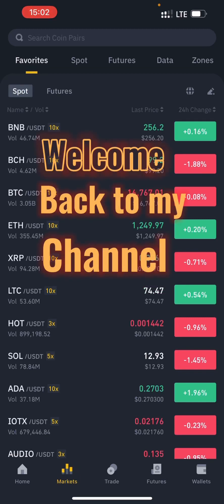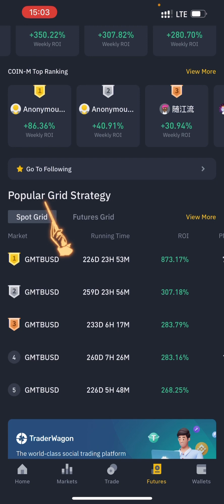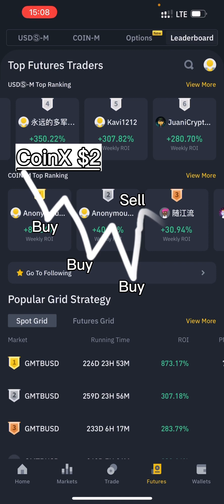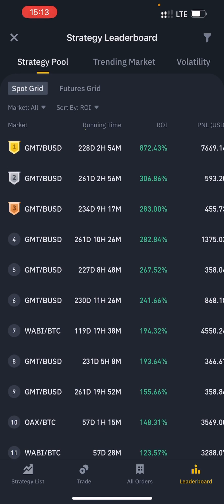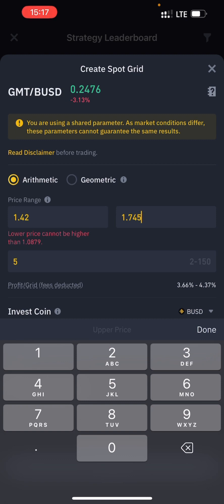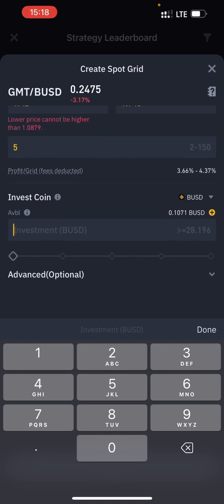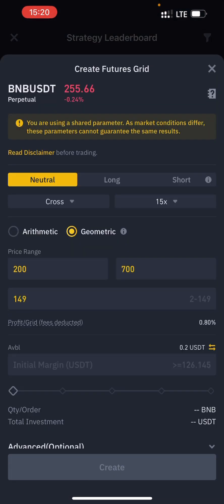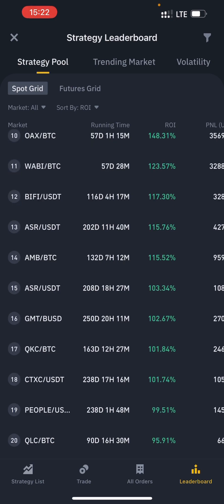How to use Binance Trading Bot |Tutorial| (Spot and futures grid)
This new Binance feature called binance grid is a trading bot (spot & futures) that automates trades on your behalf

Watch this video to the end to learn how you can maximize this opportunity for better profit